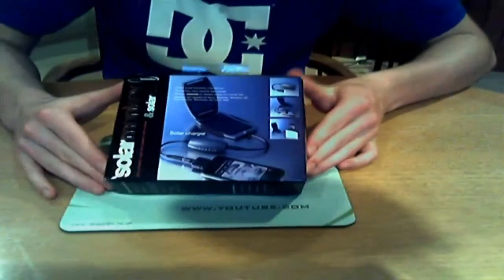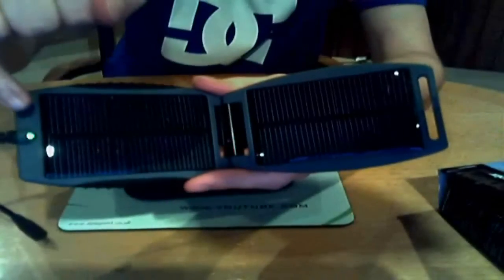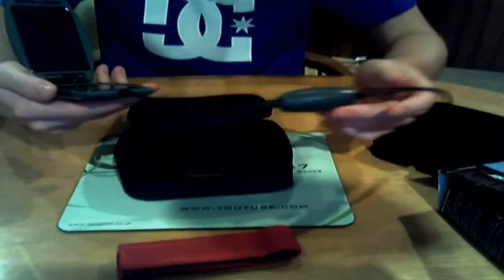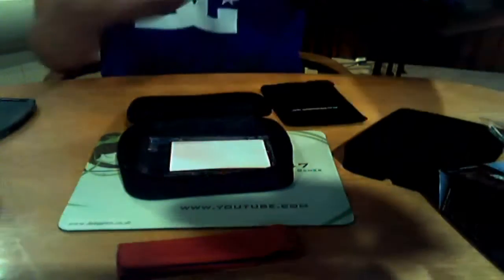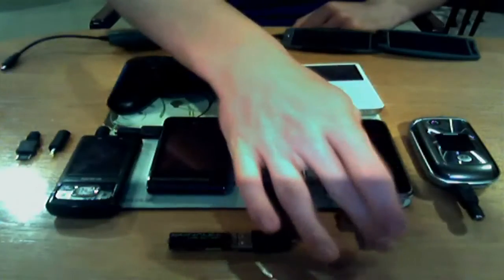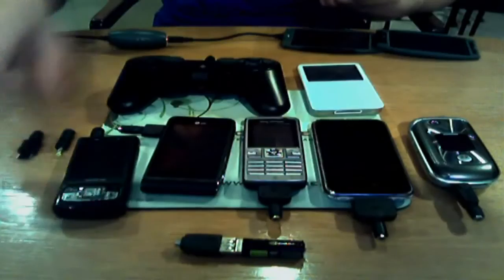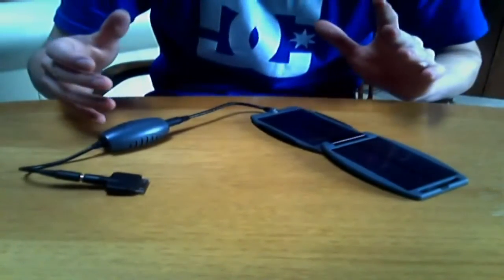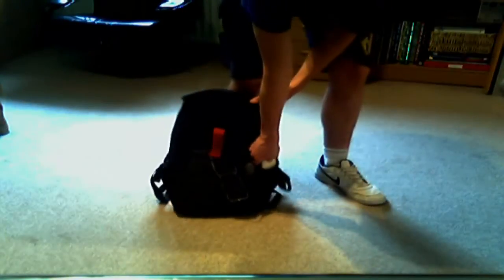Portable Solar Charger: PowerTraveller SolarMonkey Review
Review on a portable SOLAR PANEL by PowerTraveller, called the SolarMonkey (and the solarnut).
Great little product, useful in a lot of situations.